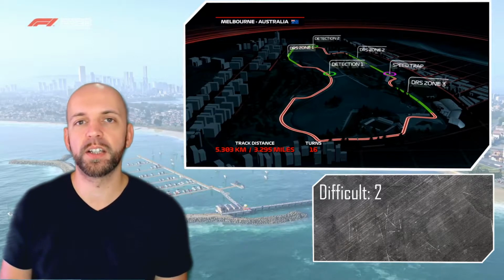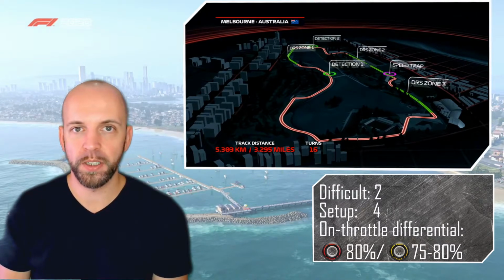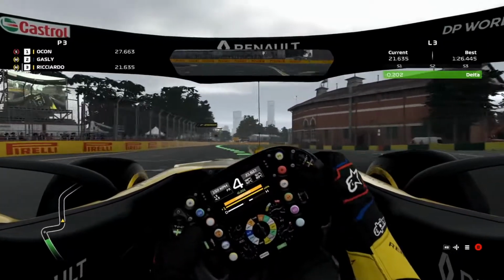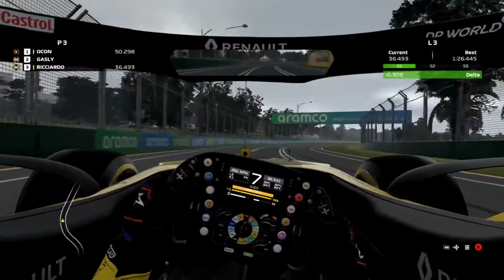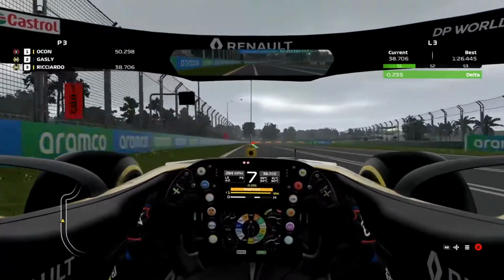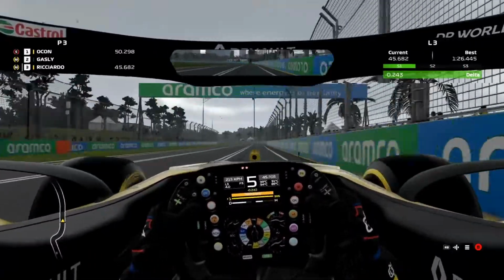F1 2020 Track tutorial 1: Melbourne Albert Park Circuit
This is not a video for time trial records. This will teach you Melbourne for career mode and myTeam with a default setup.

Gear I use to stream and create content:

Gaming & Encoding PC
Capture-Card Razer Ripsaw
Logitech C922 Webcam